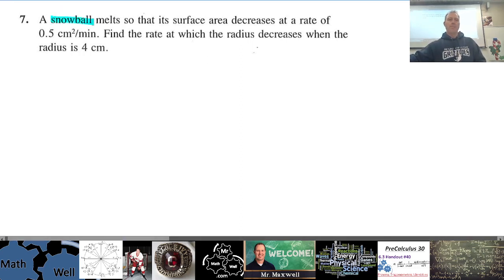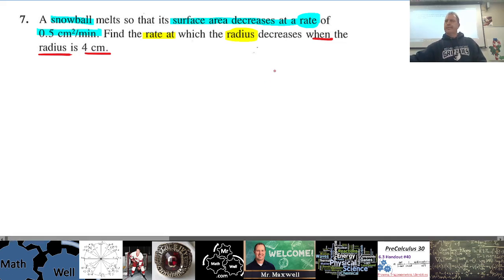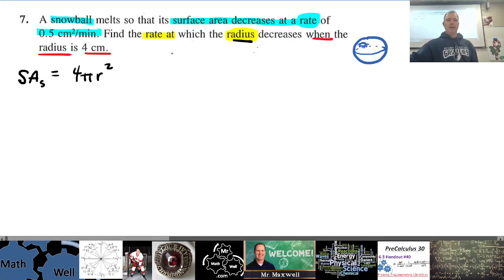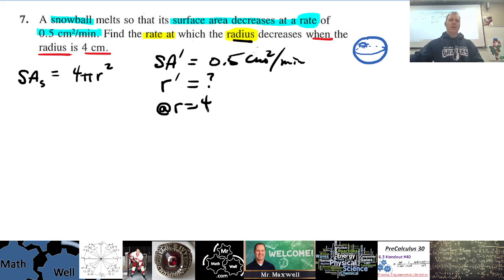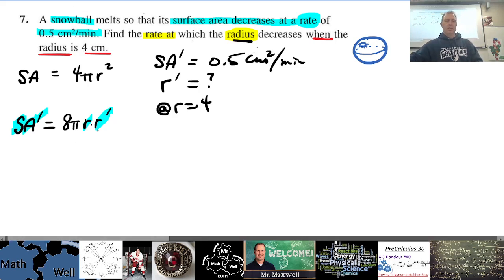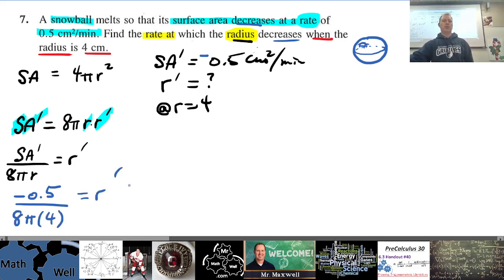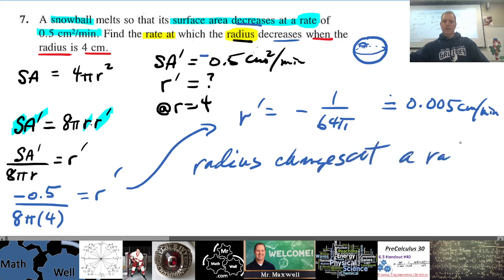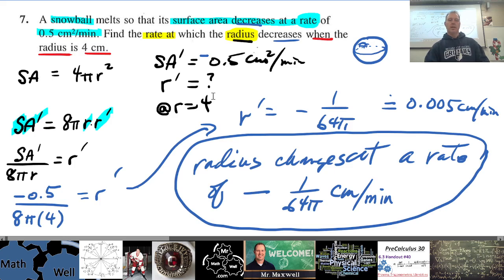Calculus 30 3.5 #7 Related Rates Snowball HW